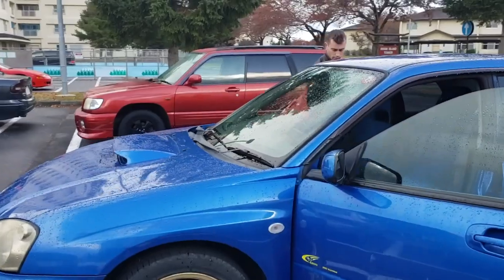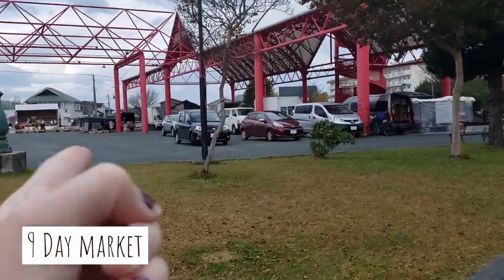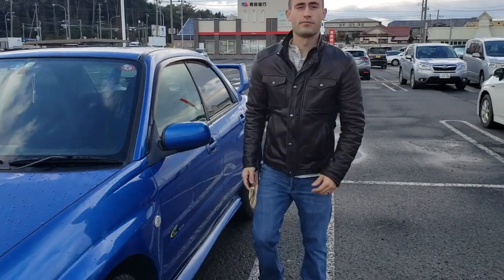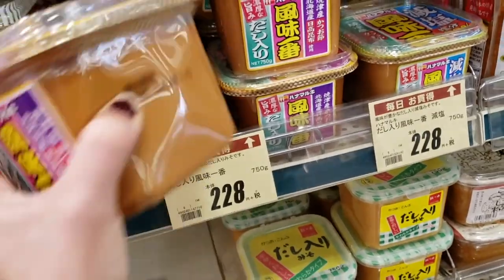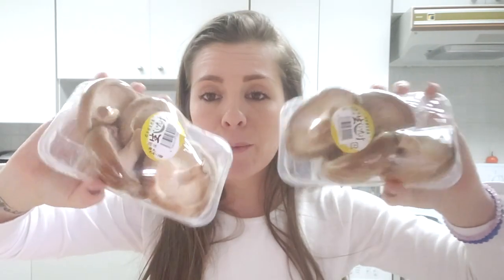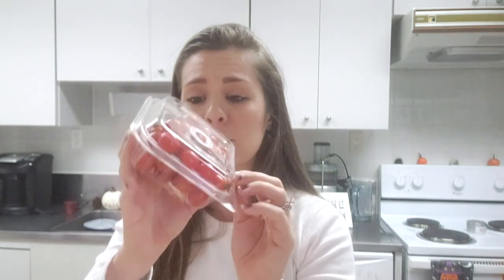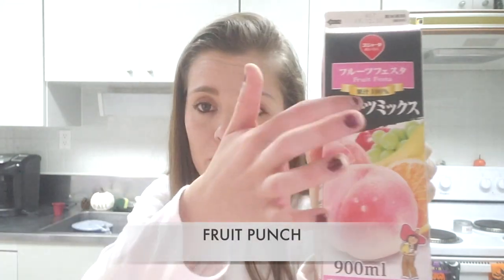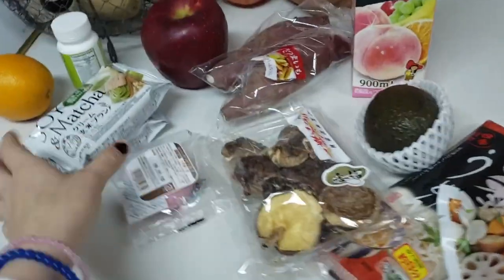JAPANESE FARMERS MARKET & GROCERY HAUL | 9's MARKET & UNIVERSE || THE POISSANTS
Welcome to The Poissant channel! This was our first time off the military base on our own! We went exploring a bit and went to the 9 day farmer's market (9's market) , Universe Japanese grocery store and Homac a super depot! I loved the farmer's market and I got a bounty for $21 yen. Every 9 day of the month they have the farmer's market.

👍THUMBS UP FOR MORE VIDEOS IN 🇯🇵 JAPAN!

QUOTE OF DAY:
"You can't buy happiness, but you can buy local and that's kind of the same thing."

🧘🏻‍♀️Young Living:
My Young Living Member # 13091141